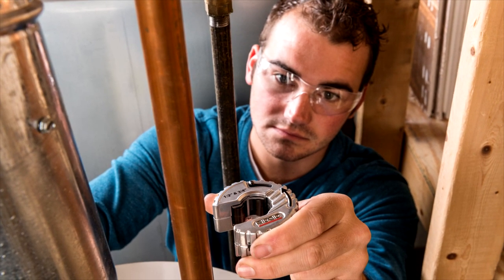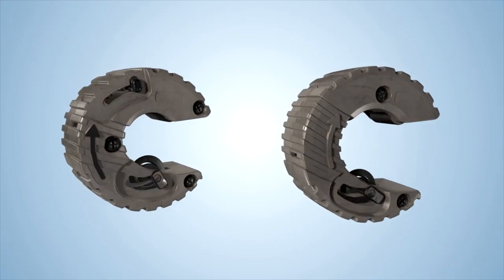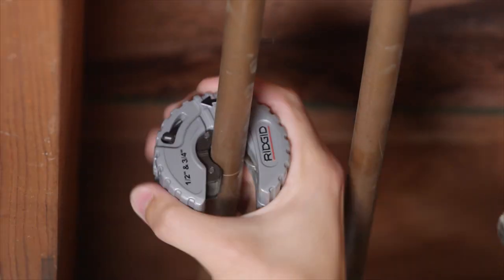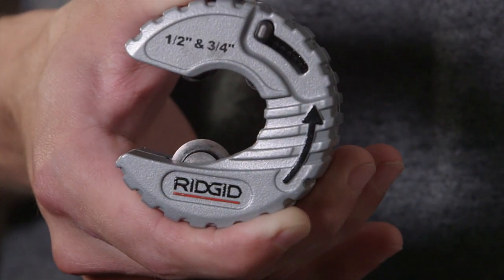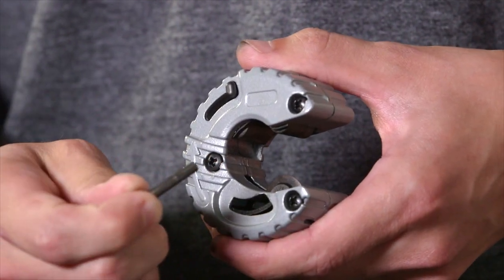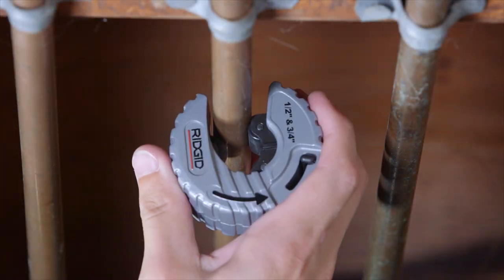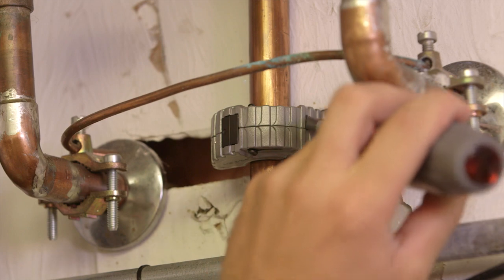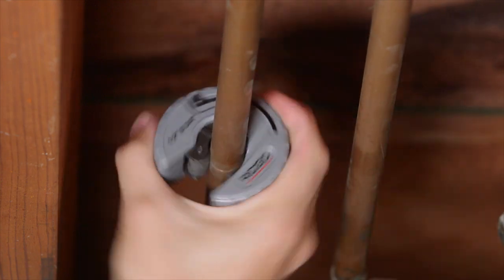How To Use The RIDGID® C-Style Close Quarters Copper Tubing Cutters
The C-Style Close Quarters Copper Tubing Cutter cuts ½” to 1” with only 2 cutters.  The unique design allows you to quickly change between ½” and ¾” on one cutter.  Each cutter features a X-Cel Wheel Pipe for quick cutter wheel replacement.